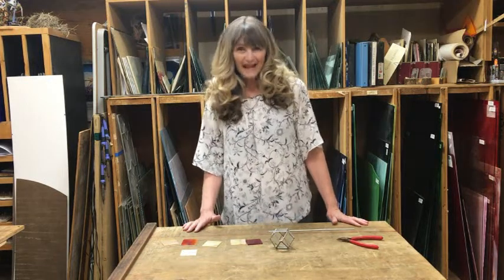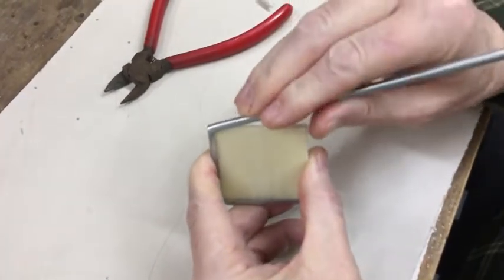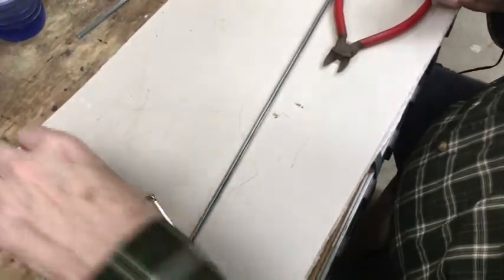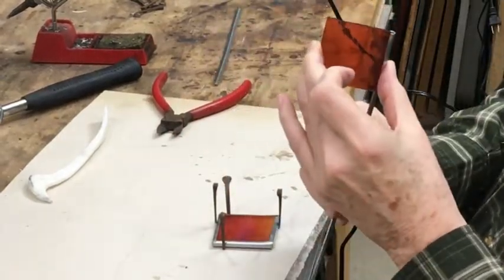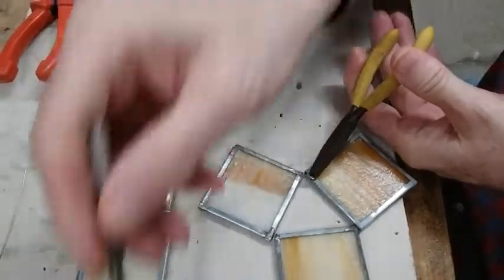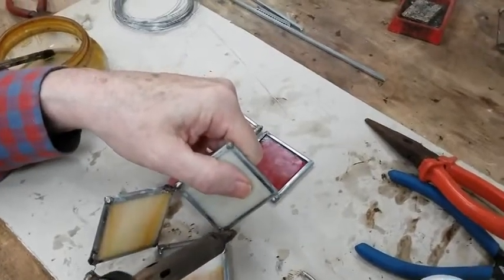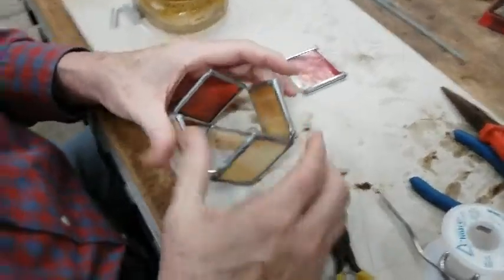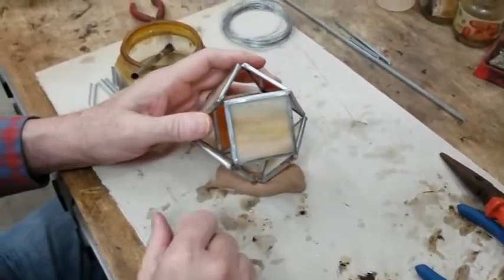Sacred Geometry Stained Glass Ball V264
Sacred Geometry Stained Glass Ball. Jeanne Gomm and David Gomm show hoe to build a Sacred Geometry Stained Glass Ball. Takes 6 pieces of glass and the instruction is in depth so it's a lengthy video.